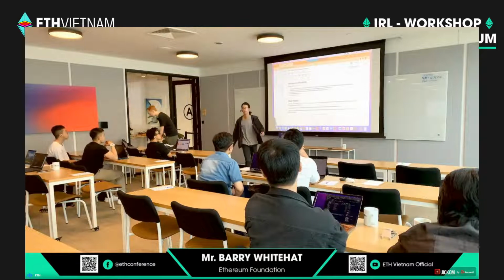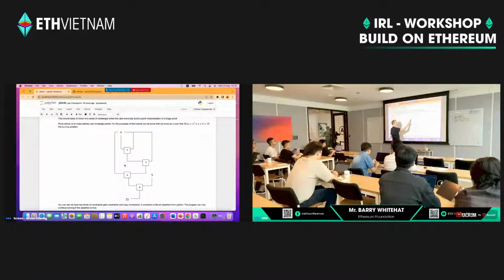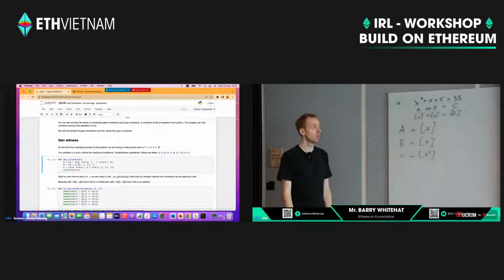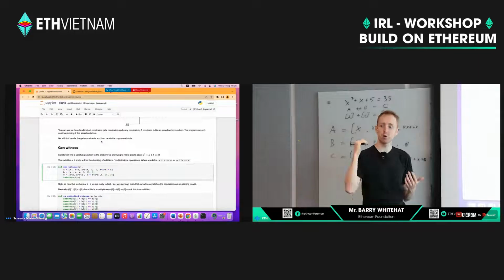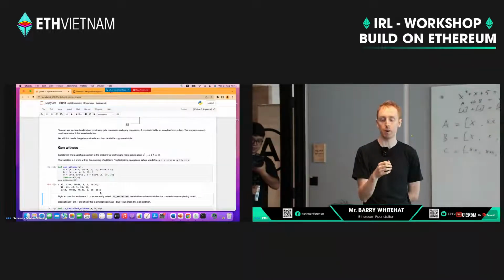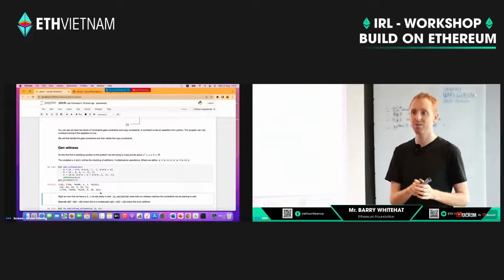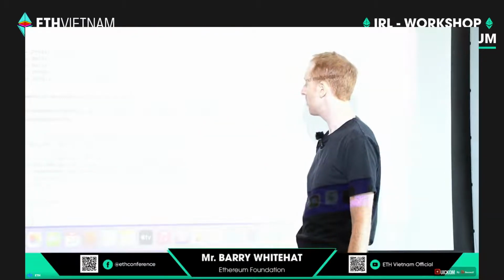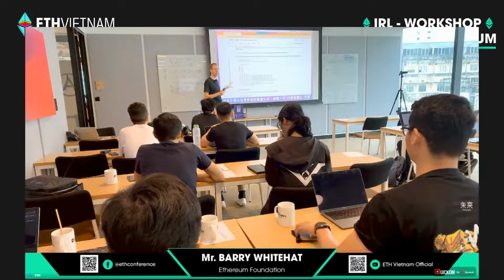[HCM Day 2 - p1] IRL Workshop: "BUILD ON ETHEREUM" - Barry Whitehat (Ethereum Foundation)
🎤 Speaker: Mr. Barry Whitehat - Applied ZKP Researcher & Ethereum Foundation

🔥 Topic day 2️⃣  Plonk Tutorial: Implement plonk in python